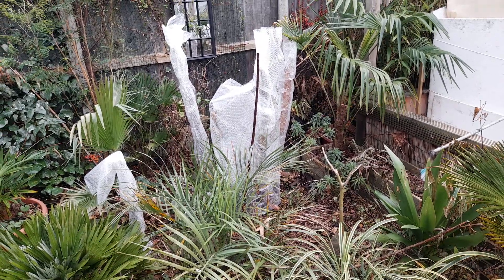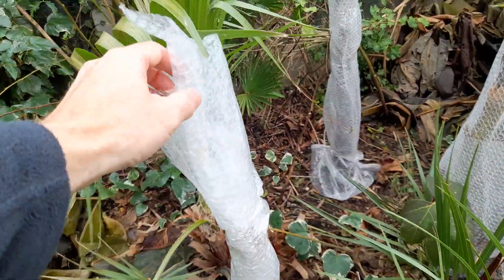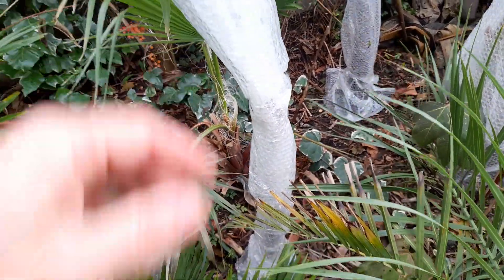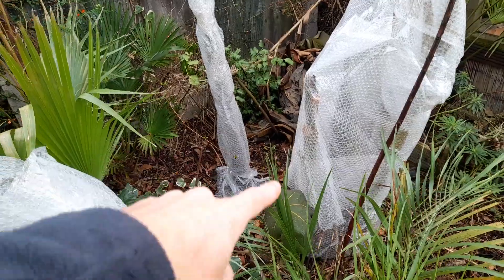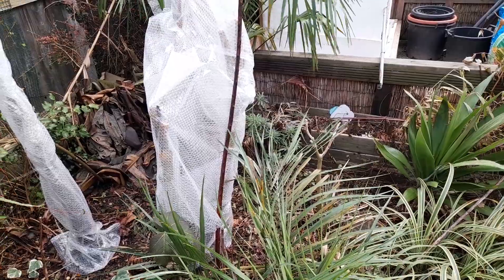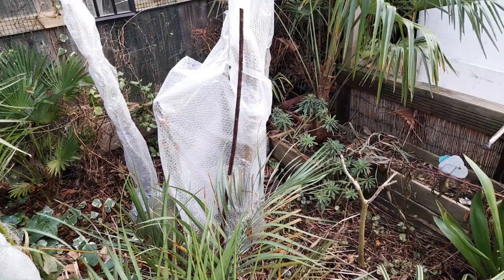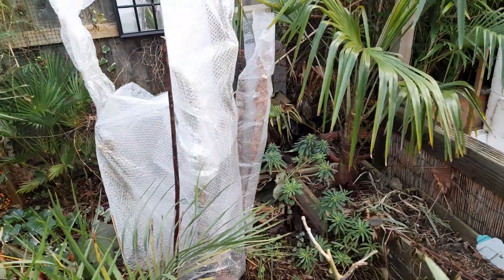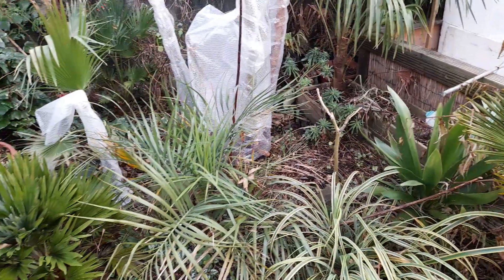Banana plants bubble wrapped !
winter protection for banana plants